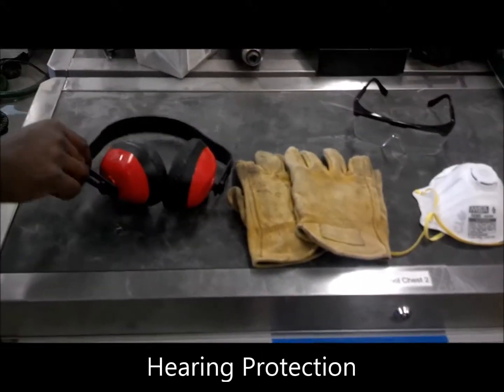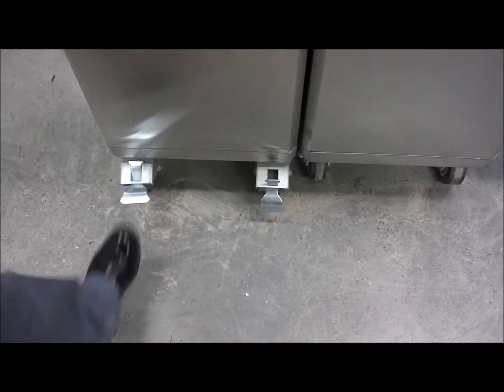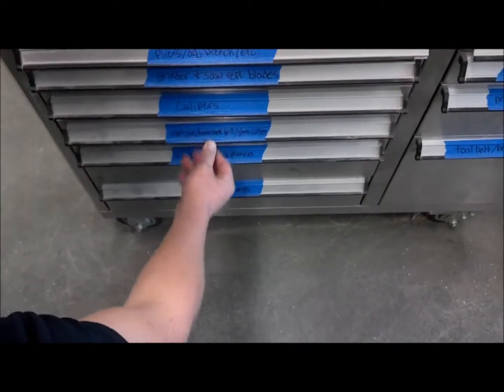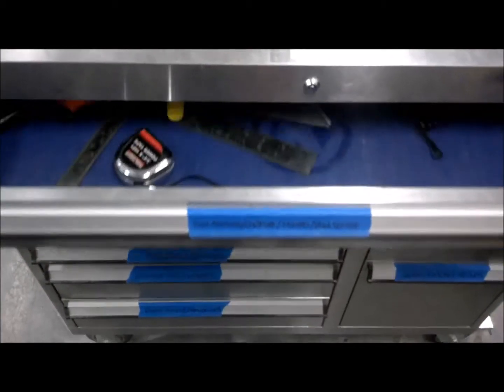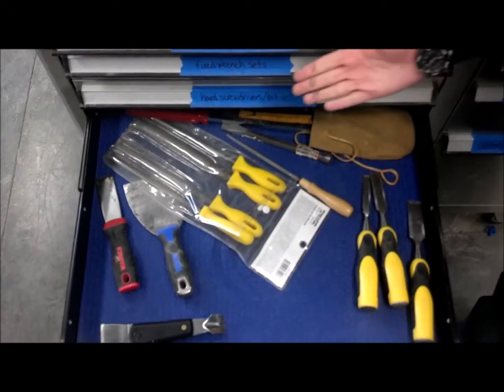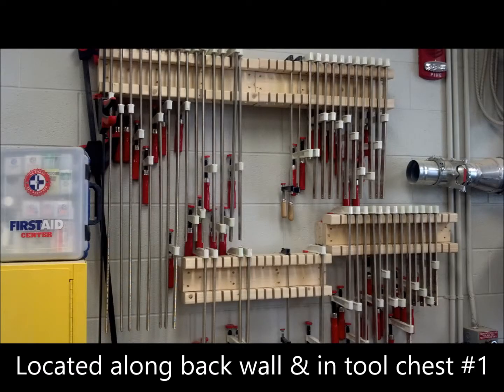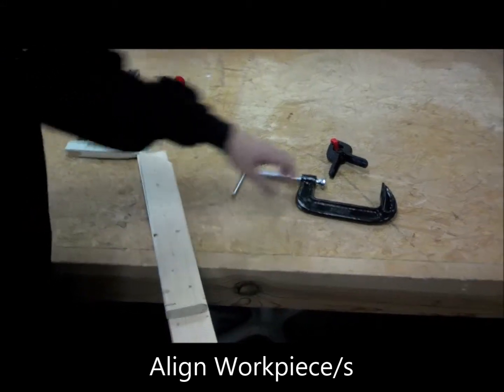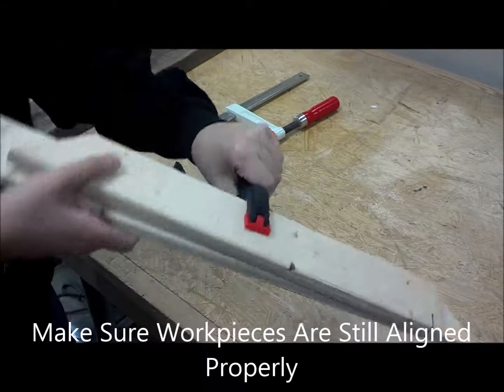Kobalt Tool Chest and Wood Clamp Safety Video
Kobalt Tool Chests and Wood Clamp Safety Video